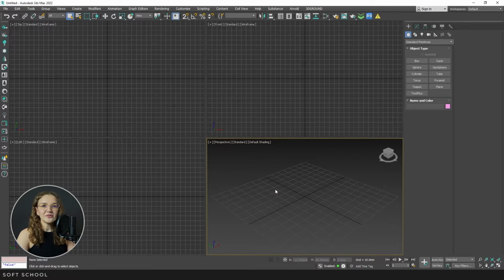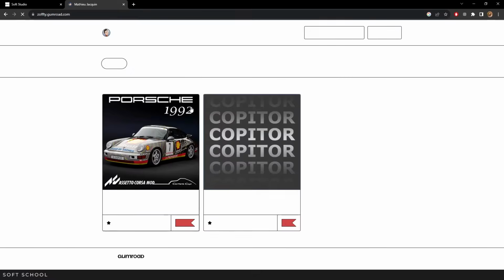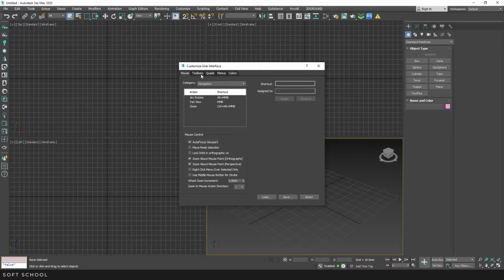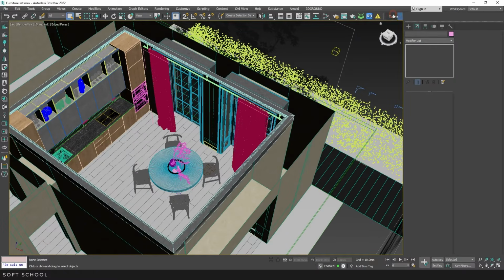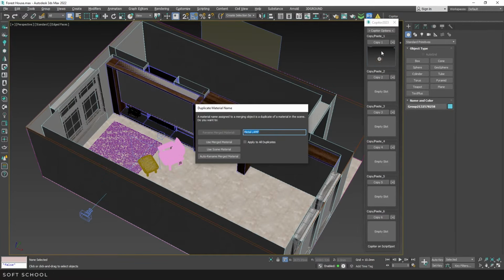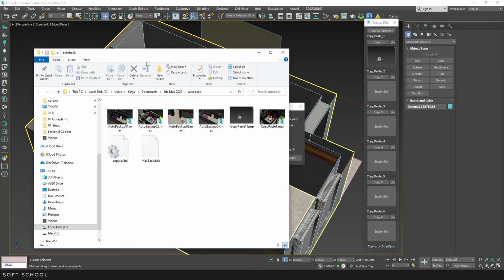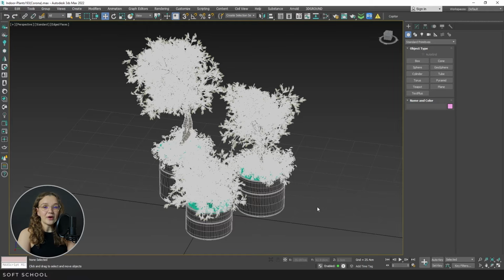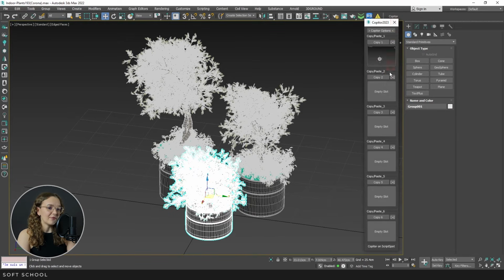3ds Max tutorials - Copitor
We're continuing to introduce you to the plugins essential for quick and efficient work in 3ds Max. Today, we'll talk about Copitor.

00:00 - Lesson description
00:26 - How to download Copitor
01:15 - How to install Copitor
01:52 - Copitor functions
03:21 - Useful tips